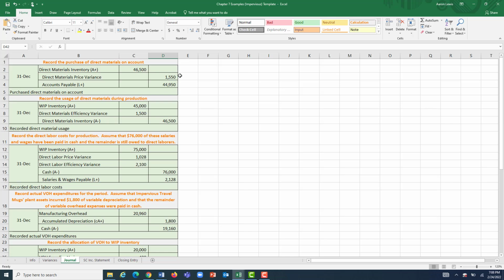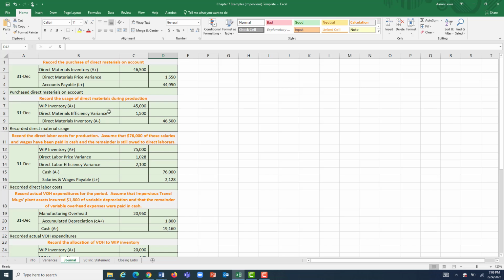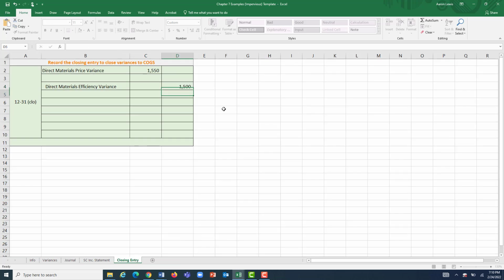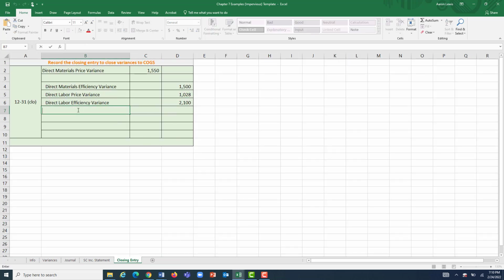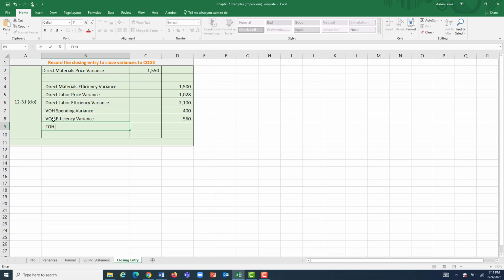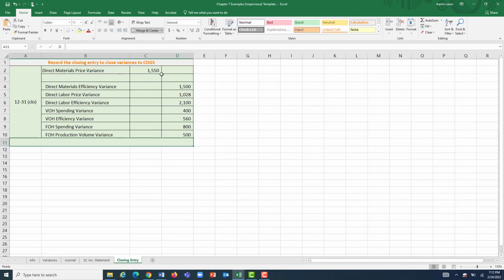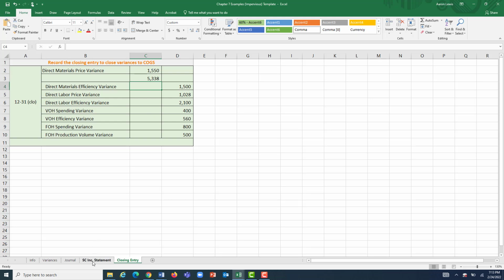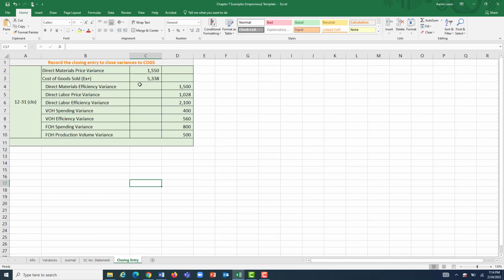Impervious Travel Mugs Example (pt 4) Closing Variance Accounts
Example problem showing how to close  a manufacturing firm's variance accounts to cost of goods sold at the end of a period